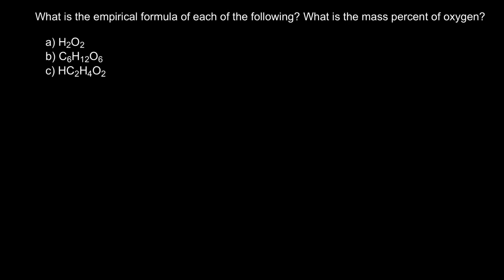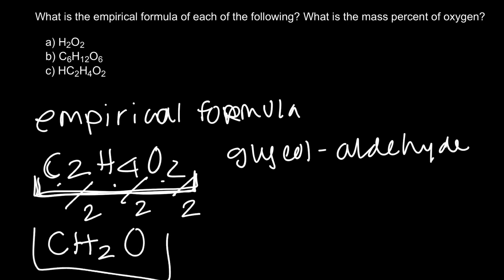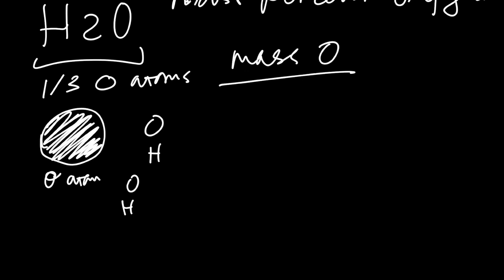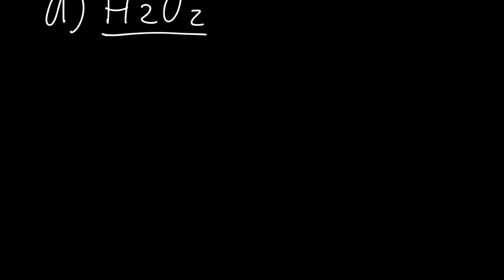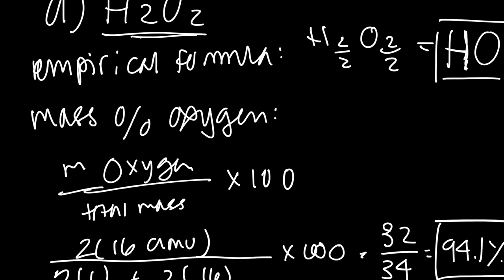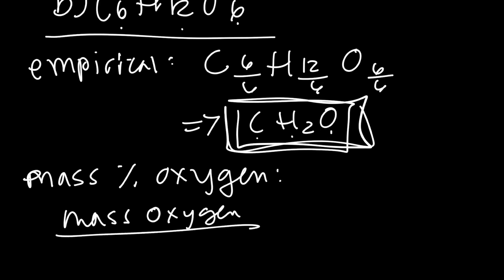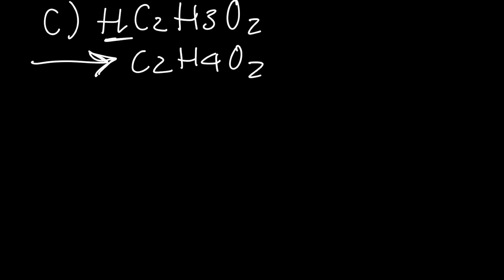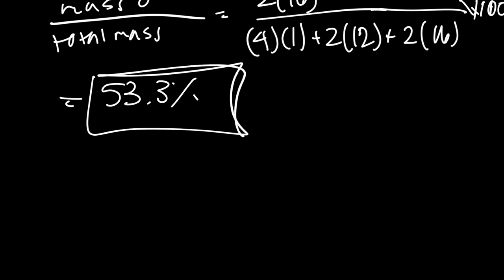Chapter 2 4 Problem 3 Empirical Formulas